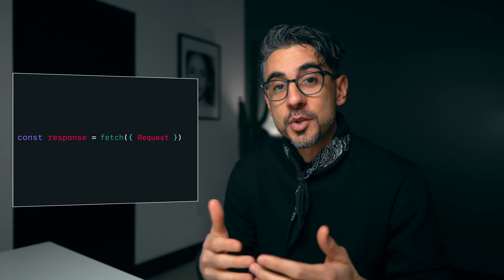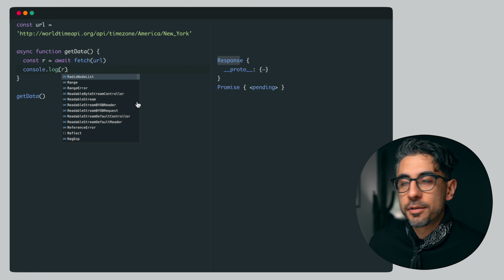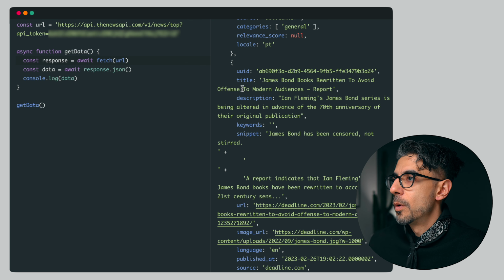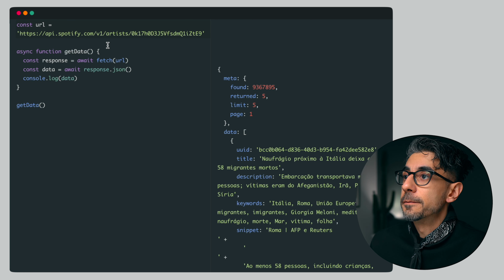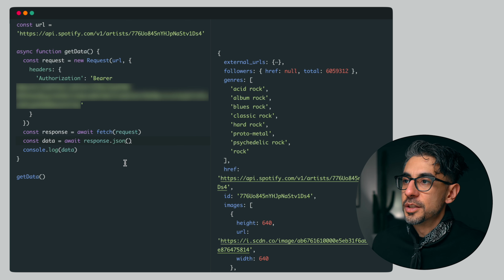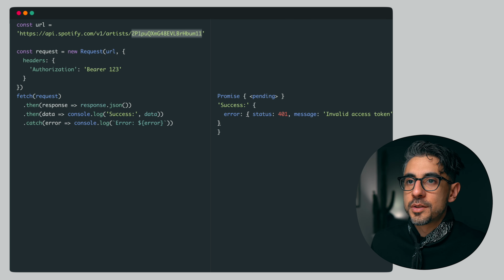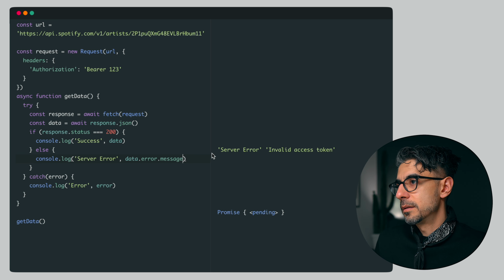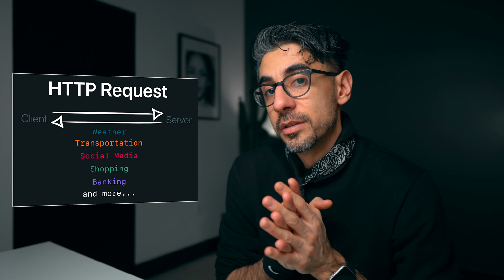Fetch API - JavaScript Tutorial for beginners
JavaScript Fetch API, how to use in with Promises, how it is different from XHR, and why use it?! This is episode 14 of 20 things Javascript Developers Should Know But Probably Don't.

00:00:00 Intro
00:00:45 What is Fetch?
00:01:51 Request()
00:02:52 Response()
00:04:09 🔴 Demo: Simple GET
00:08:12 🔴 Demo: Simple GET with Parameters
00:10:58 Request Parameters
00:12:10 Headers
00:12:49 🔴 Demo: Headers
00:17:12 Error Handling
00:17:41 🔴 Demo: Error Handling
00:26:24 History of Fetch and XHR
00:25:40 POST Request
00:28:00 Why Fetch?
00:22:59 Outro

JavaScript Promises from the series "20 Things JS Developers Should Know but Probably Don't"

*** Announcement ***
Full JavaScript Mastery course is coming! Details at the end of the video. Sign up for Early Access here: